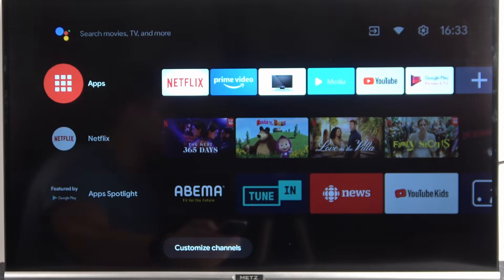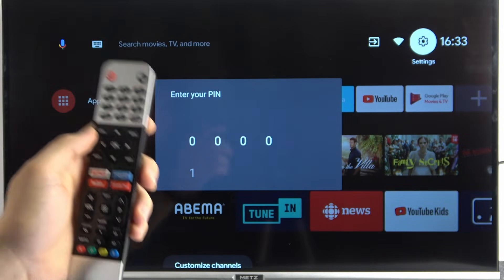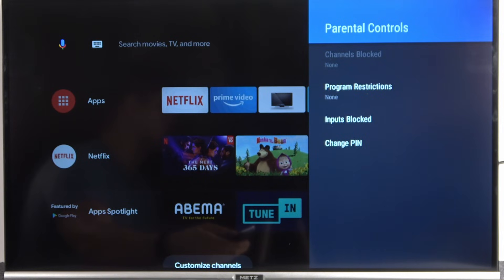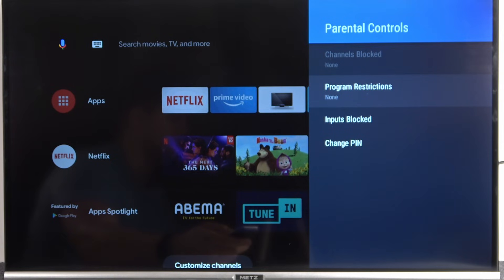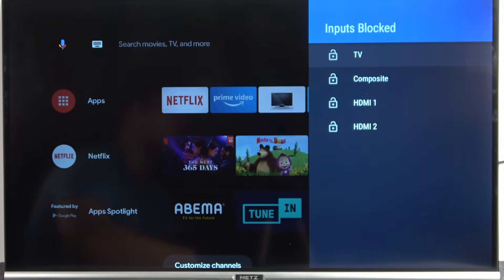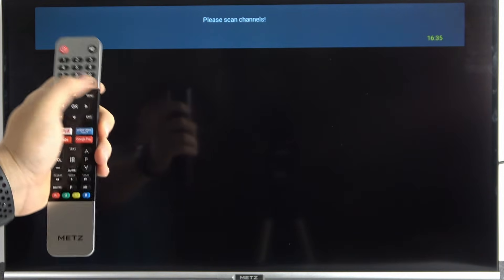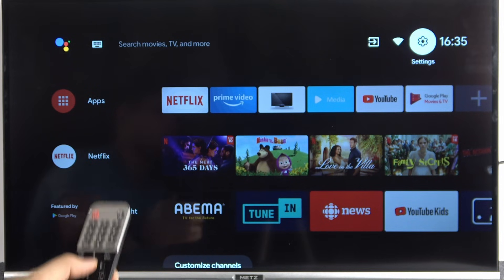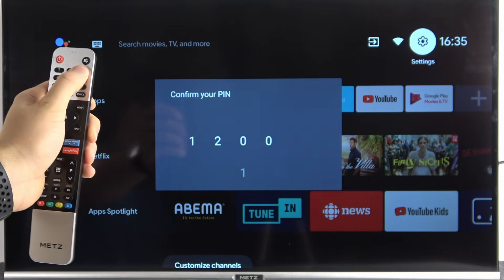How to Enable & Set Up Parental Control in Android TV?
Android TV has a parental lock option, you can decide what content your child will watch and which inputs they can switch to, e.g. if the game console is connected to the HDMI 1 input, you can block it with a private pin code.

How to Locate Parental Control in Android TV? How to Use Parental Control in Android TV? How to Activate Parental Control in Android TV? How to Switch On Parental Control in Android TV? How to Manage Parental Control in Android TV?